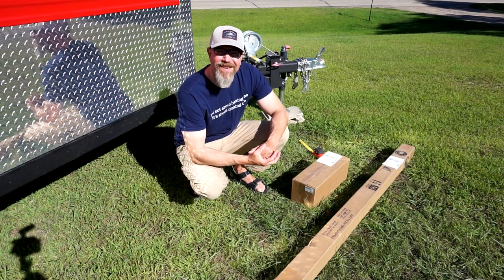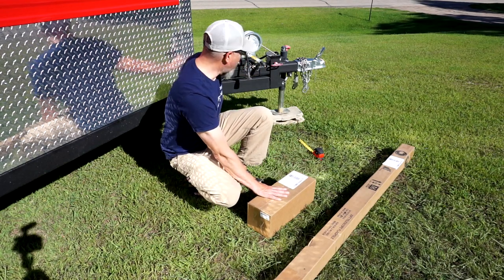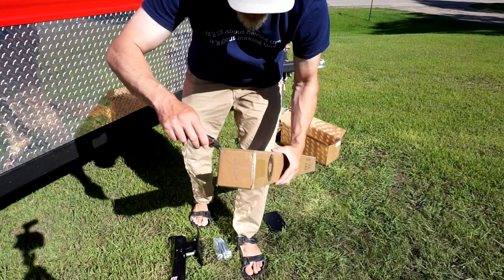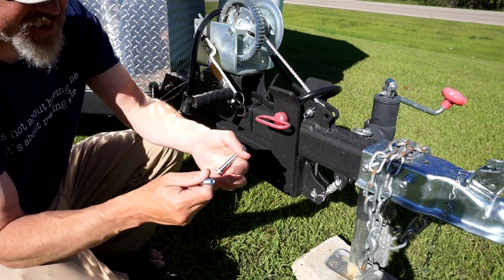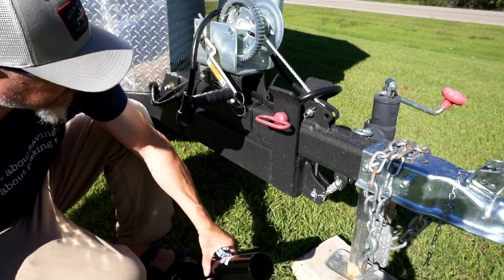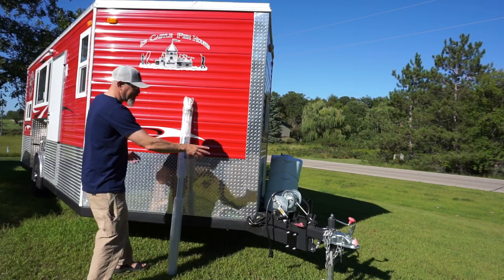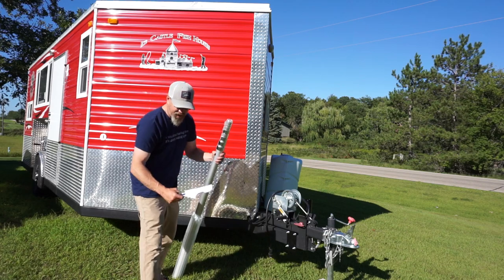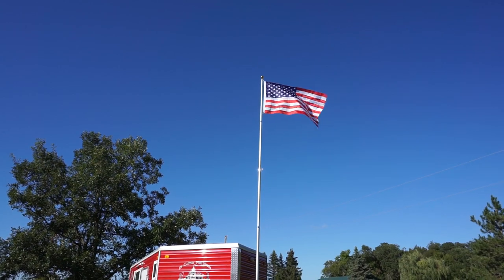On the Go Flag Pole Mount - assembly & unboxing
We ordered an On the Go Flag Pole Mount & 20 ft. telescoping flagpole from goicefish.com Here is what its like to unbox the products and how attach the system to your fish house.